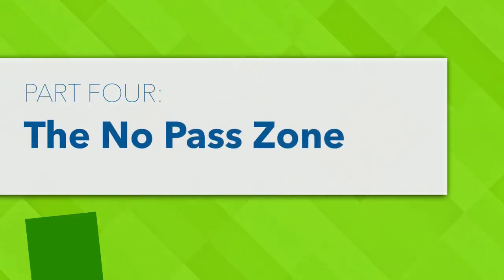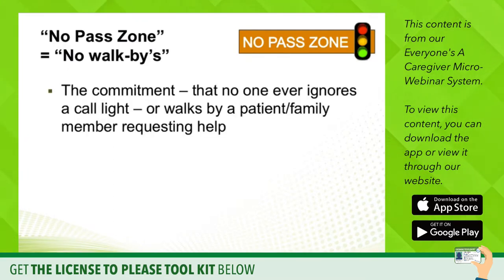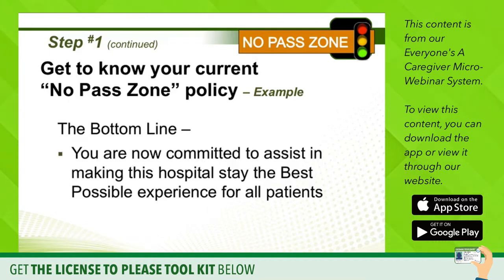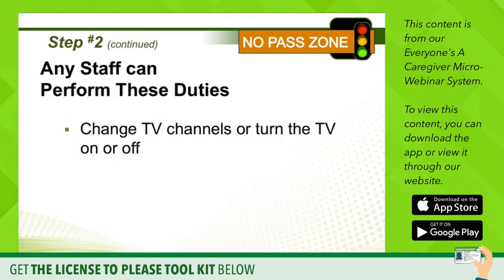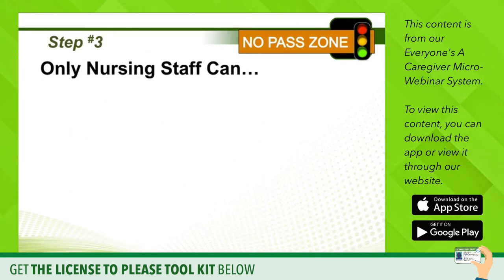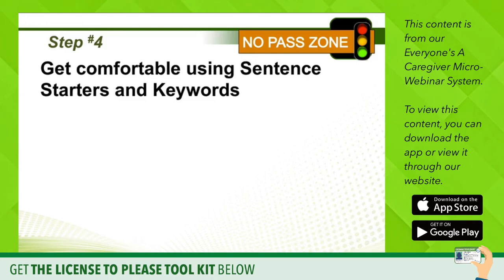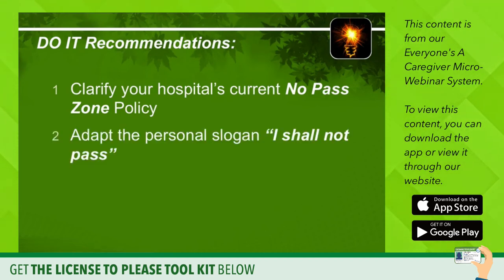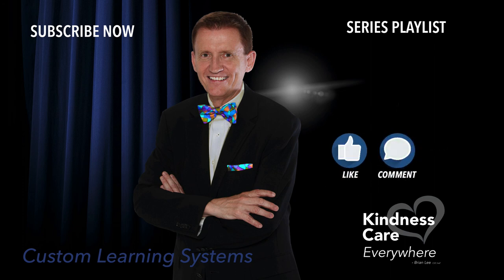The No Pass Zone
License to Please Empowerment Bundle #4 — The No-Pass Zone

One of the top patient dissatisfiers of all time is the wait for a call light to be answered.The No-Pass Zone is a creative way to solve the issue of long wait times when nurses and CNA's get busy.